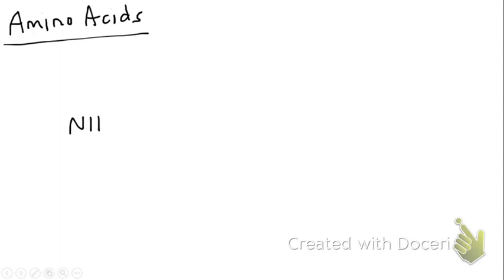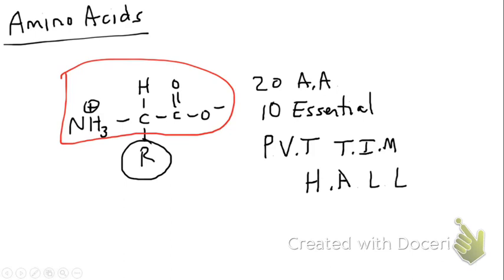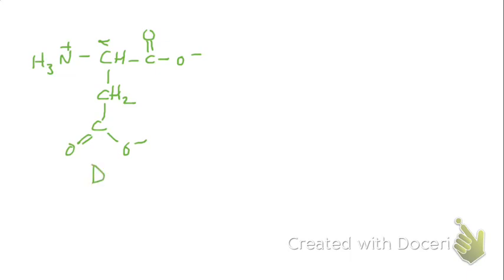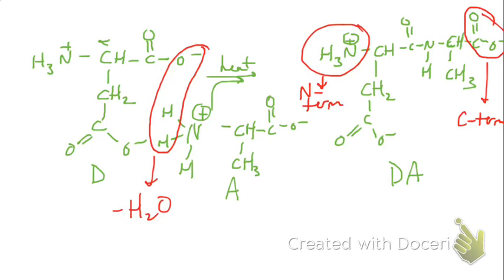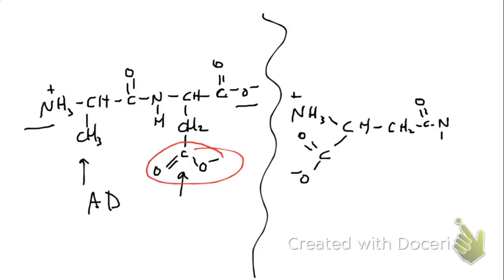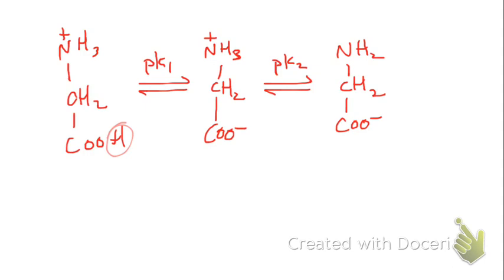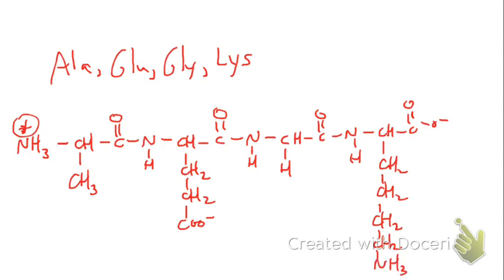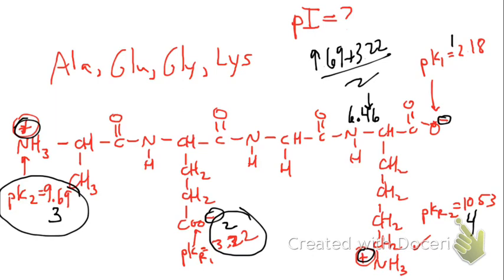Amino Acids Part 1: Introduction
A video detailing amino acids and what they can do